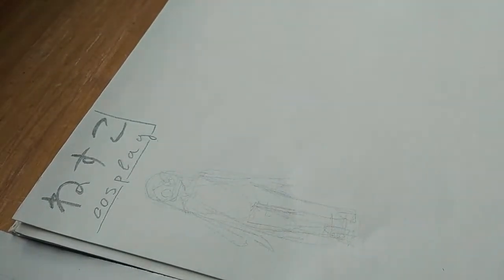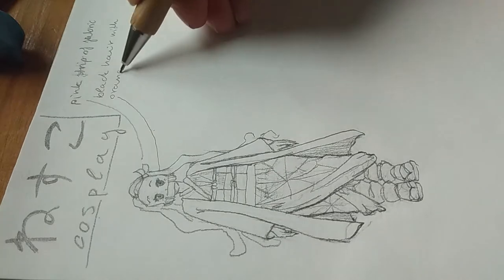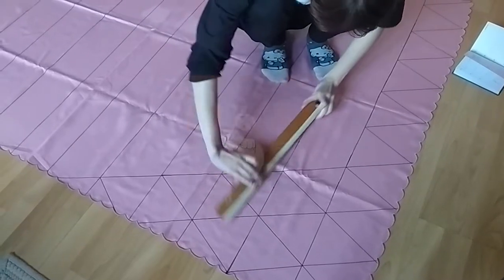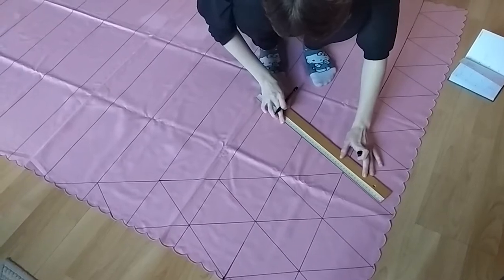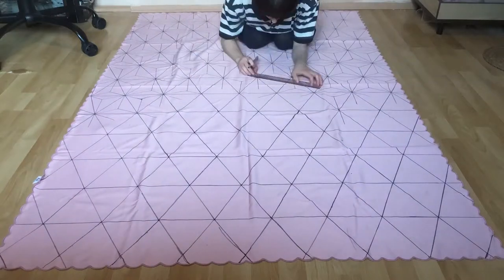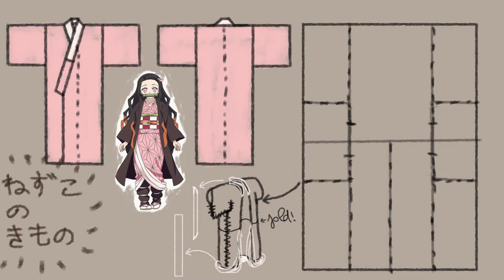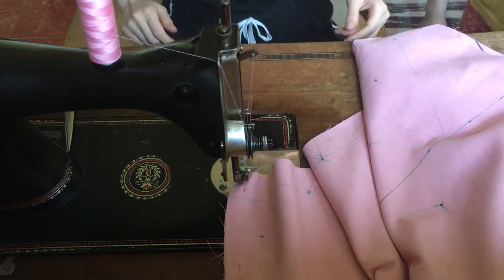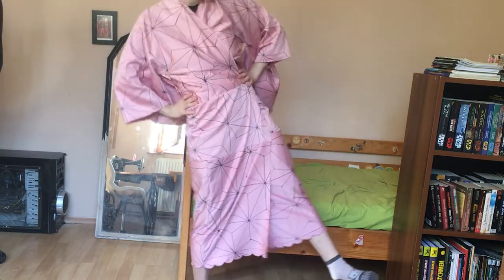making a Nezuko cosplay (for my brother)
Nezuko from Kimetsu no Yaiba (Demon Slayer) cosplay tutorial?? process thing hope u like :3

(just instagram because i'm not very social)
personal: guni_xd
tattoo: table_tattoos

~ m i l e s t o n e s ~